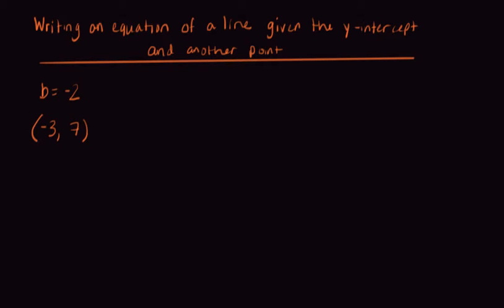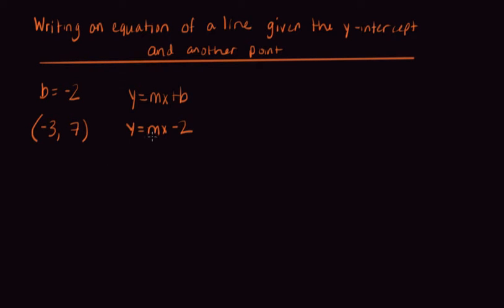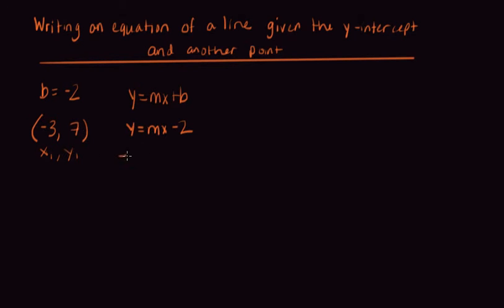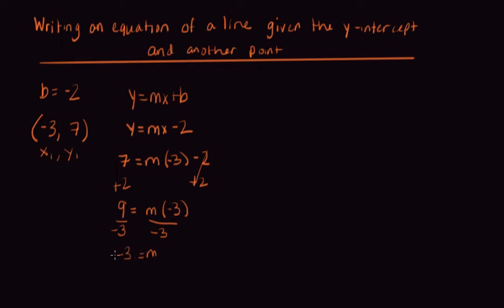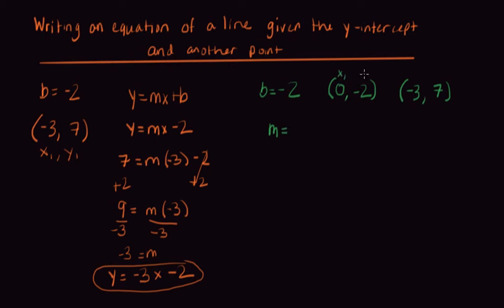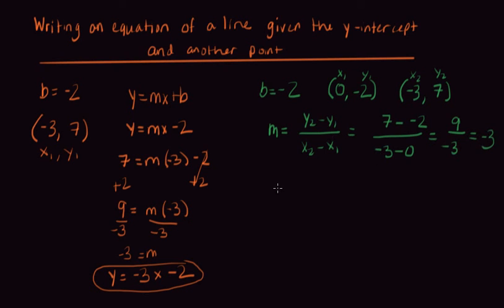Writing an equation of a line given the y-intercept and another point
This is a louder version of the original video.